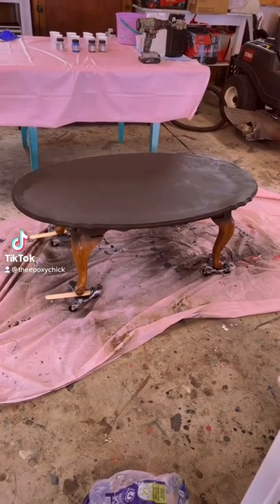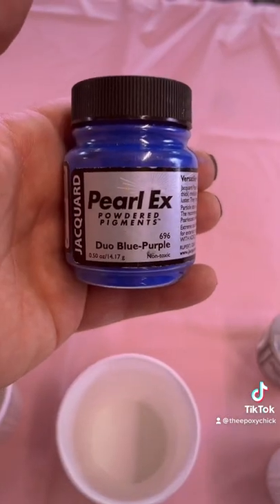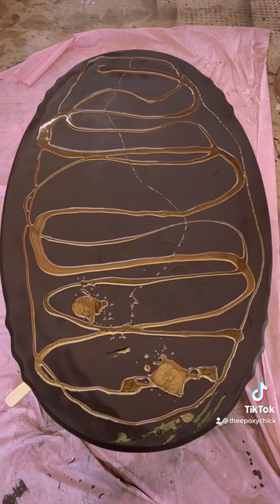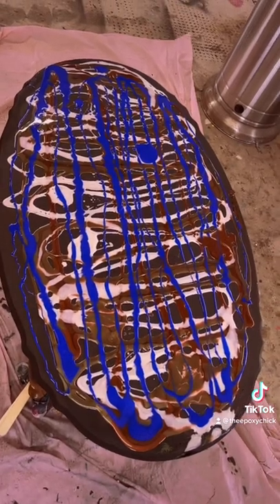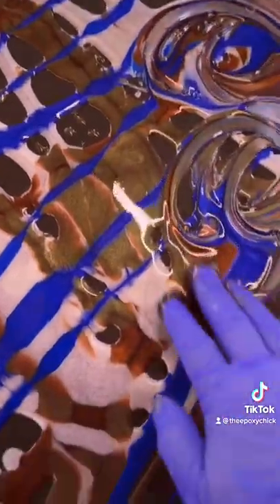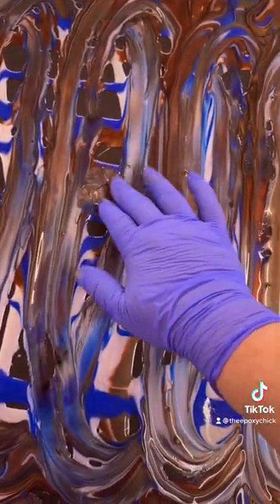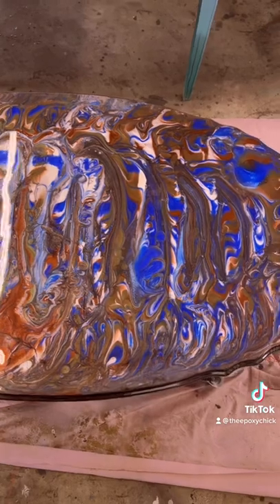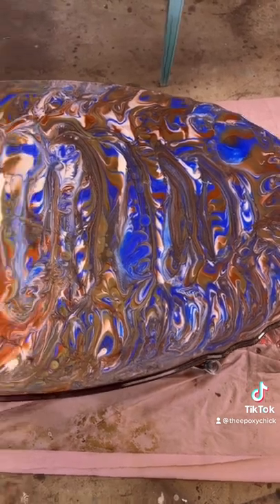How to epoxy resin a large coffee table pearl ex pigment powders copper blue purple pearl white mink